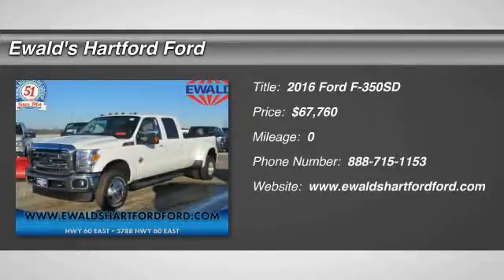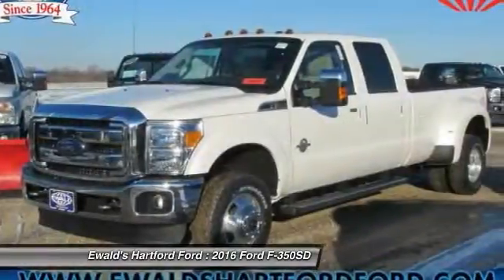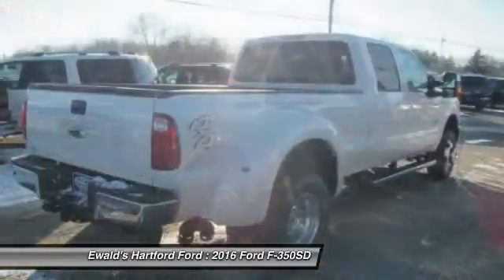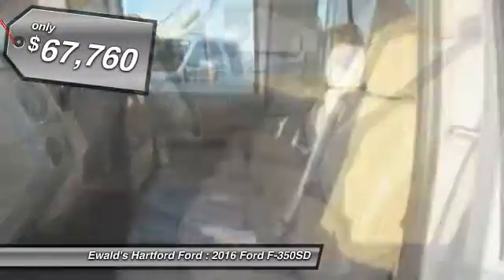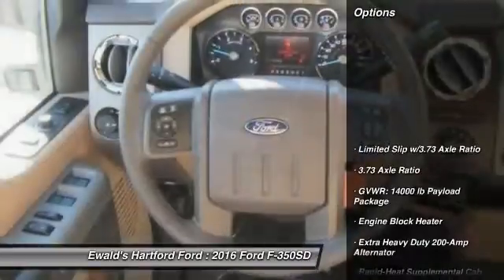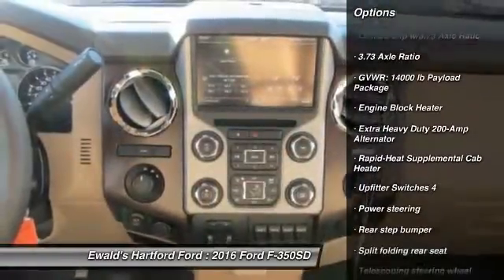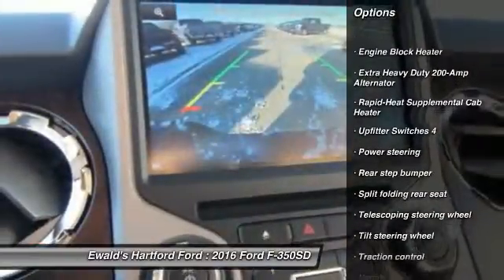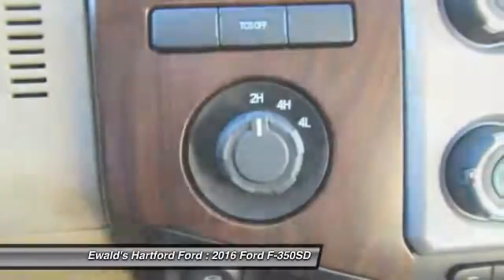2016 Ford F-350SD Hartford WI HR15131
2016 Ford F-350SD

Looking for the right ? Today could be your lucky day. With 0 miles, this White, 2016 Ford F-350SD equipped with Automatic transmission could be yours. Request more information and set up a test drive right away.